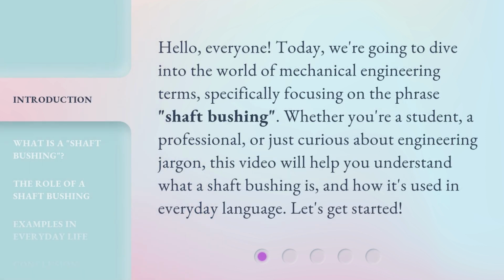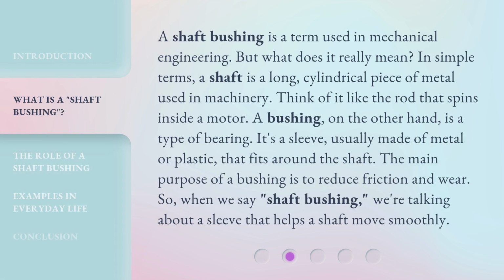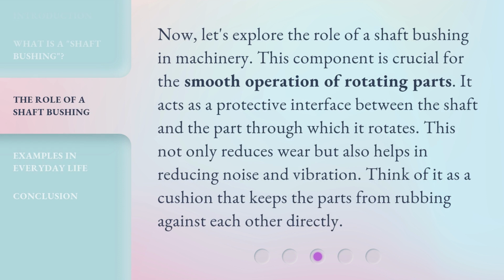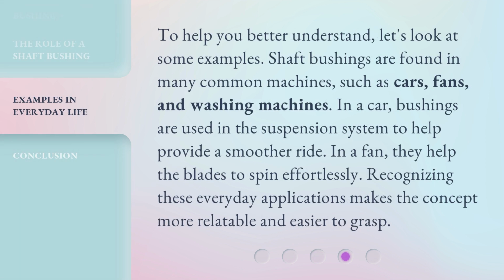Understanding "Shaft Bushing": A Guide for English Language Learners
Understanding "Shaft Bushing": A Guide for English Language Learners • Discover the comprehensive guide to understanding the concept of "Shaft Bushing" specifically designed for English language learners. Gain valuable insights and enhance your knowledge in this concise and engaging video tutorial.

00:00 • Introduction - Understanding "Shaft Bushing": A Guide for English Language Learners
00:35 • What is a "Shaft Bushing"?
01:15 • The Role of a Shaft Bushing
01:43 • Examples in Everyday Life